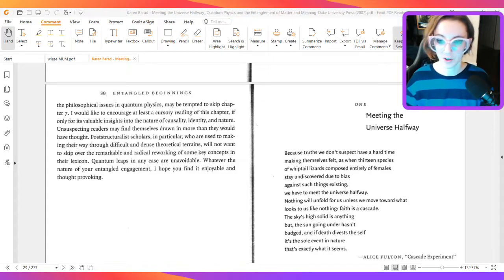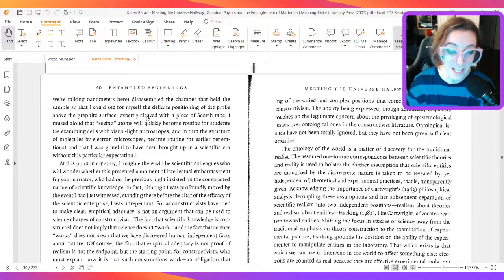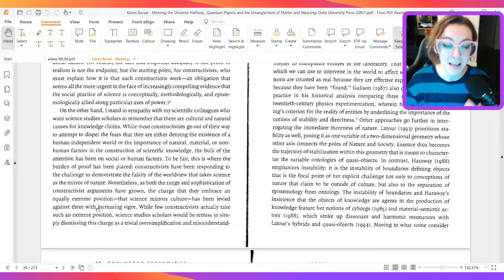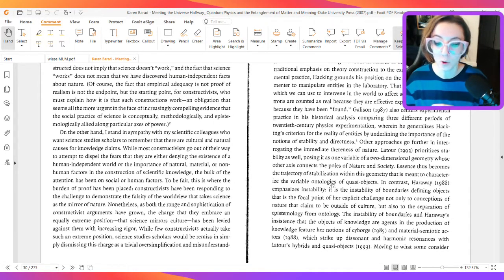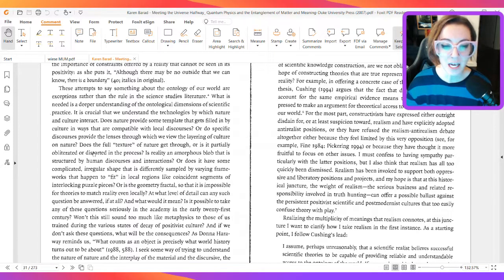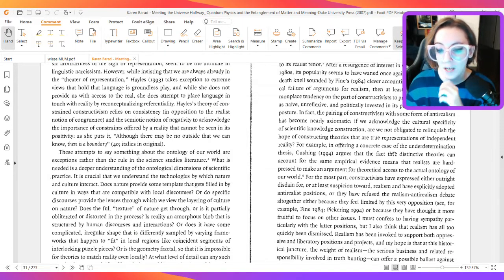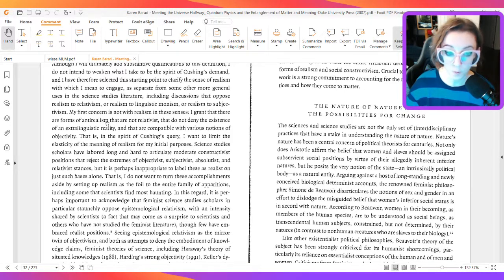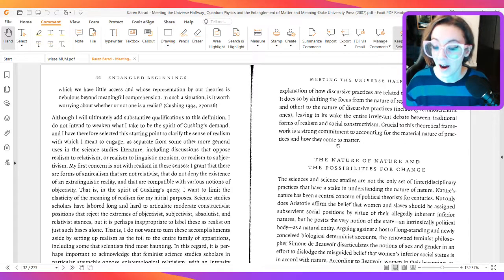Meeting the universe Halfway - Karen Barad - Chapter 1 - part 1